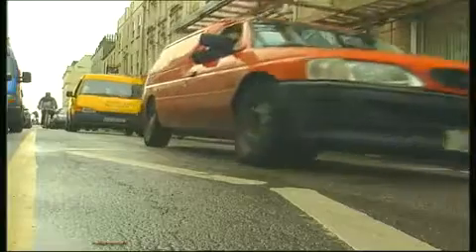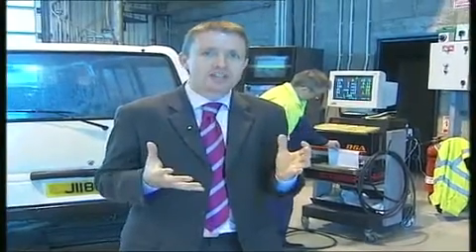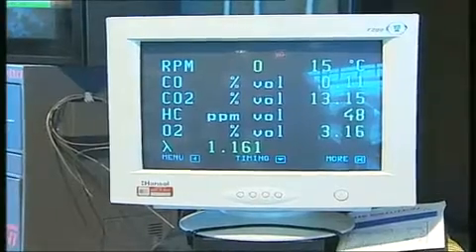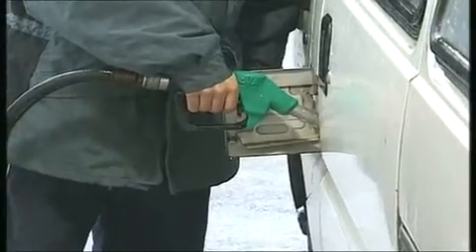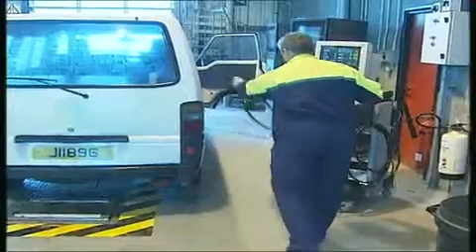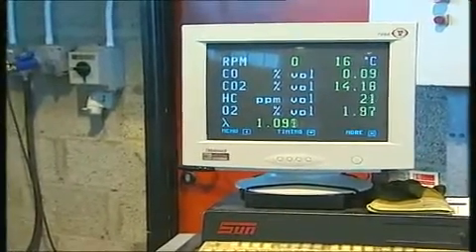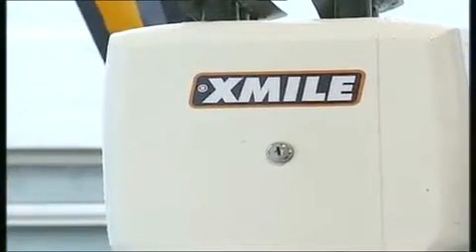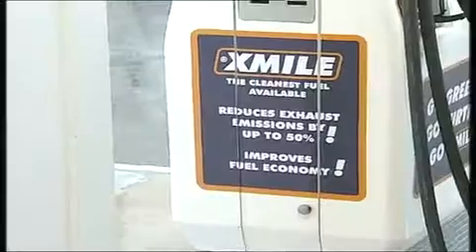xmile jersey-1.mp4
new fuel called XMILE a tv station does its own test on their own vehicle resulting in lower emissions
this should be used in all fuels but the petrol companies dont like the fact it gives up to 10 % fuel economy used in petrol and diesel